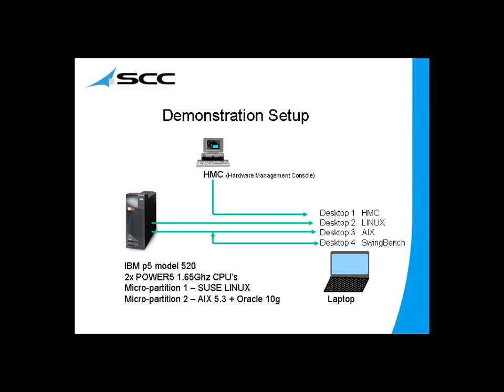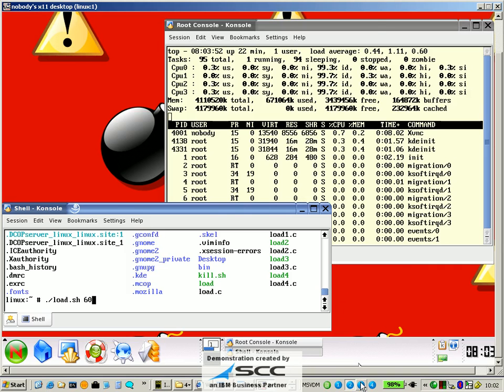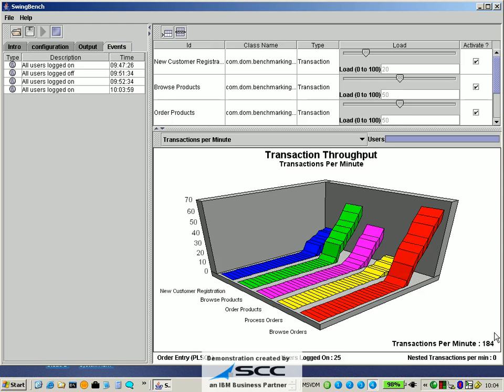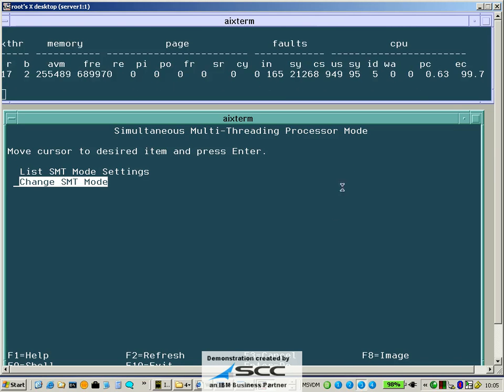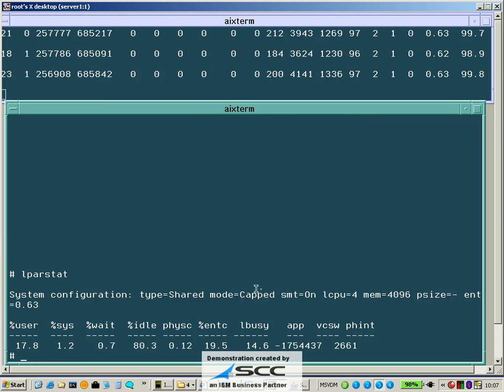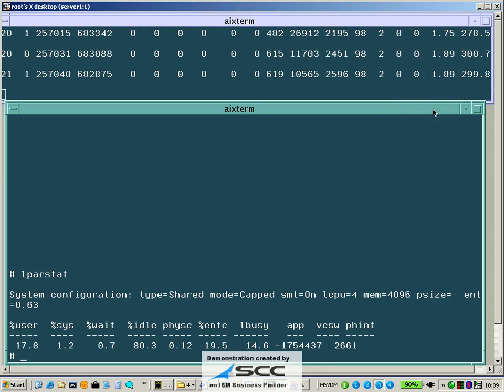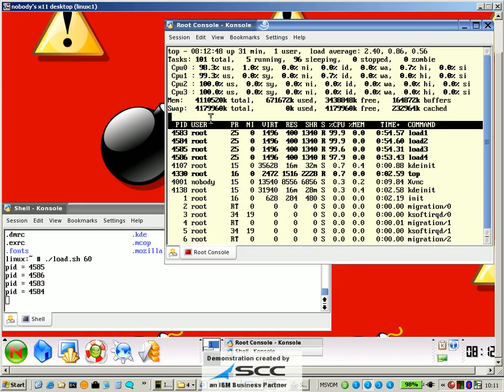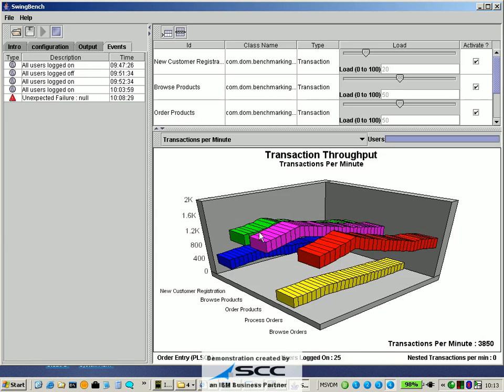Shared processor pool and SMT demo by SCC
Shared processor pool and SMT demo by SCC on power5. About the best simple demo Ive seen to show how it works in real time.
2 LPAR loads are shown competing for cpu cycles